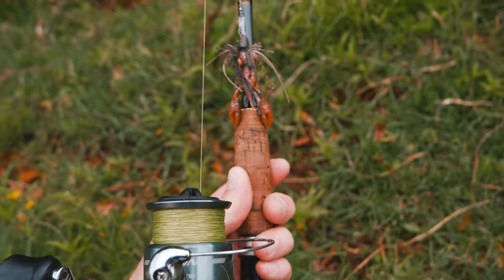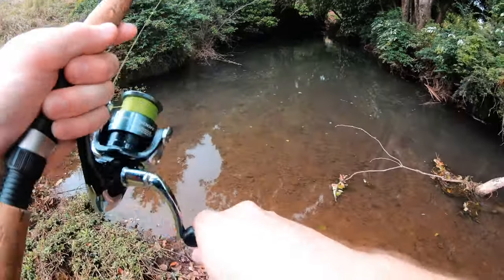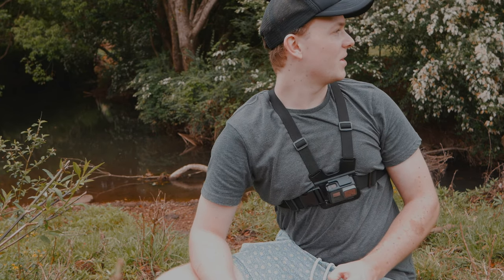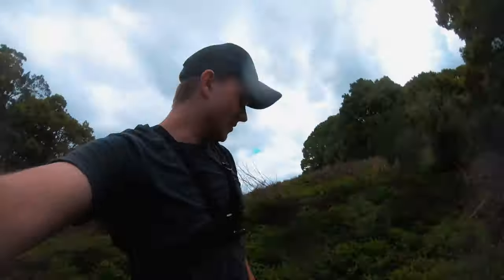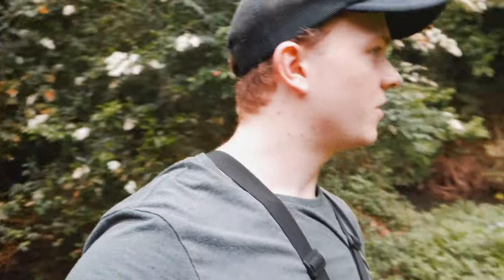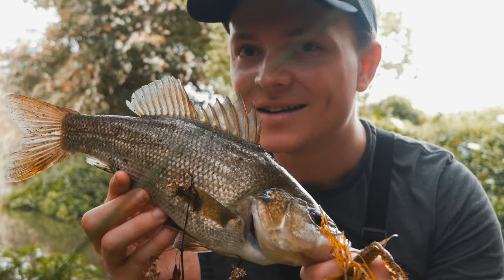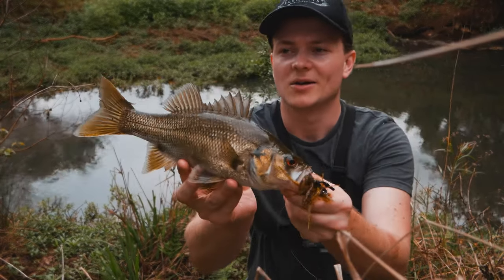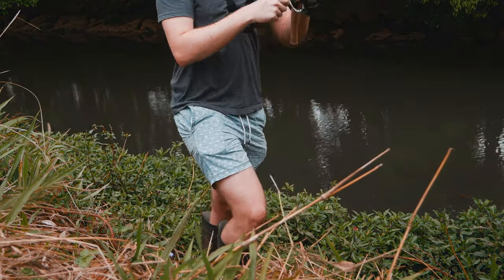AUSTRALIAN BASS ON DIY FINESSE JIGS 4K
AUSTRALIAN BASS

Some old footage after having a huge downfall in the northern rivers, I knew the creeks would be pretty full and what a good time to flick the DIY Finesse jigs I made on a raining day.

Plenty more videos to come.
Cheers Zaccy

= THE LURES I USE =
TOP OF THE RANGE LURES FOR  GIANT MONSTER PB BASS

EARLY MORNING/ LATE AFTERNOON - SURFACE LURE

Duo Realis Shinmushi Custom Cicada 50mm
Kato Karnage (Green Keep, Gingernut, Black Witch) cicada 40mm
Micro Pompadour Honebone Clear 42mm
Tiemco Soft Shell Cicada Bumble Bee 40mm
Semi Transparent popper 50mm

MID MORNING SHALLOW CLEAR/STAINED WATER - CRANK BAITS AND JIGS

Saku Crank JNR 38mm
Strike Pro Cranky 42mm
Bassman Crayfish Crank Bait 60mm
Jig Heads 1/8oz #2 Hook
Ricks Fish 2”/5cm Soft Plastic Curly Tail Grub – Multiple Colours
J Spinner, Spinnerbait / buzz bait

MID DAY DEEP DIRTY WATER - CRANK BAITS AND SPINNER BAITS

Strike Pro Small Supersonic 2-3/8in
TT Lures Vortex Spinnerbait
Bassman Spinnerbait (1/4oz, 3/8oz, 1/2oz

Future video ideas,
Percalates novemaculeata, Somerset Dam, Moogerah Dam, Lake Lyell, Wyaralong Dam, Clarence river Bass fishing, Maroon Dam, bangalow, lismore, brisbane, byron bay, casino, wilsons river, richmond river, Assassin fishing kayak - forest camo, Golden perch, Murray cod, Estuary perch, Bidyanus bidyanus, Mangrove red snapper, Mary River cod, Barramundi, Mary River Australian Bass, bass fishing, christmas, creative lures, diawa generation, Diawa sol, diawa T3, fathers day fishing, dad fishing, kayak fishing snags, freak, freak assassin, freak kayak package, freak kayaks, freak sports freshwater fishing, fresh water fishing kayak, kayak anchors, kayakers, Kayak Fishing, kayaking, kayak life jackets, kayaks lure fishing, Murry River Cod, new year paddle, railblaza recreational kayak, Saratoga, saratoga fishing Shimano, stradic ci4, South East Queensland, Tarpon, wild bass, win, yak, Yellow Belly, z man, zman bass, African Cichlid Tank, How to keep African Cichlids, African Cichlid Tank Beginners Guide, Mbuna Biotope, Malawi Cichlids, Rift Lake Cichlids, Mbuna, Marc Boulton, Guide For Setting Up A Fish Tank, How to setup an Aquarium, How to set up a fish Tank, How to set up an African Cichlid Tank, How to set up a Cichlid Tank, How to set up a Tropical Fish Tank, How to paint a fish tank, What paint to use to pain a fish tank, Aquarium background, Painting a fish Tank, Aquarium Lighting, How to set up a T5 Starter Unit, giveaway, Best Aquarium Lighting, Aquarium T5 Lighting, iQuatics, How to aquascape an aquarium, How to aqua-scape an aquarium, How to Aqua Scape an aquarium, Aquarium Aquascaping, How to rinse sand, How to rinse coral sand, How to rinse play sand, Aquarium substrate, how to keep your aquarium crystal clear, How to stop your substrate from going cloudy, How to fill a fish tank with water, how to breed discus, discus, how to, discus breeding, How To Add Water To An Aquarium, zacpenprase bassfising australianbass How to fill a fish tank with water without disturbing the substrate, Aquarium Filtration, African cichlid tank filtration, Cichlid tank filtration, How to filtrate a cichlid tank, Aquarium External Filters, How to Seed a New Aquarium Filter, How long to seed a new filter, What is Seeding a New Aquarium Filter, What is Seeding a New Aquarium, How set up an external filter, Fish Tank Filters, How to use Aquarium Wave makers, Wave makers for African Cichlids, The Benefits of Wave makers in an Aquarium, How to heat an aquarium, How to Heat a fish Tank, African Cichlid Hub Forum, how to raise fry, diy, "Hara Gallireya Reef" Afra Mbuna rift lake cichlid "lake Malawi" fish tank aquarium "African Cichlid"
HOW TO BREED AFRICAN CICHLIDS
HOW TO GET YOUR AFRICAN CICHLIDS TO BREED
BREEDING AFRICAN CICHLIDS
AFRICAN CICHLIDS SPAWNING
AFRICAN CICHLIDS BREEDING
How to breed cichlids
breeding cichlid tips
petshop tour
fish room tour
The BEST YouTube camera set-up!
eBay, MYSTERY BOX, Nissan, Jeep Wrangler, 4x4 off road